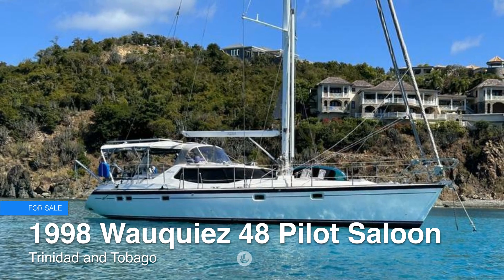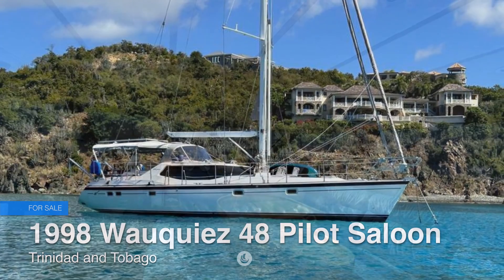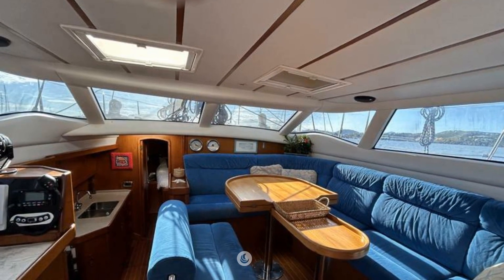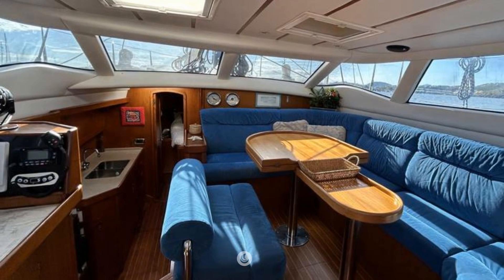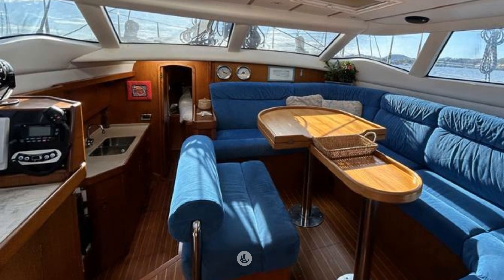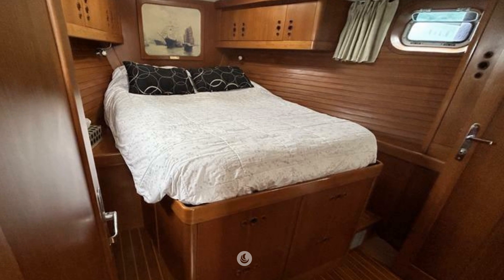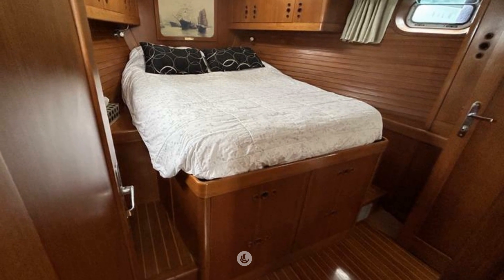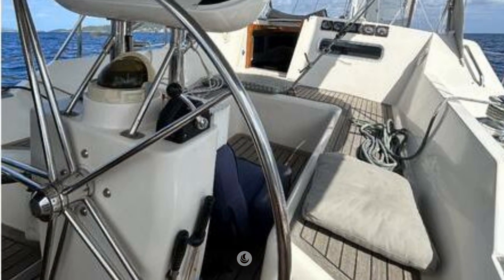Wauquiez 48 Pilot Saloon for sale in Trinidad and Tobago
The Wauquiez Pilot Saloon 48 is a blue water cruiser noted for exceptional sailing performance with safety, ease and comfort. This Ed Dubois design with an Andrew Winch interior was built in France and outfitted to the highest standards. She is a true deck saloon with a raised floor and large windows allowing panoramic sea views at the pilot station and saloon. Below the raised saloon is an expansive engine and utility room. Roller furling, electric winches, and self- tacking jib make her an extremely easy boat to sail shorthanded. In addition, a second interior helm station allows her to be driven from inside.

The raised aft cockpit allows for two large aft stateroom, one a large double and the other two bunks. Both have full headroom and extensive cabinetry. The master is forward with an ensuite head and shower. The bed has access on either side and ample cabinet storage.

The boat has been sailed 6 months a year since new and stored on land under cover for the balance most years. Currently in the Eastern Caribbean, trade wind cruising on the clear turquoise waters is ideal and a great start for a longer voyage!

Equipment:
Crusader roller-furling Vektron performance cruising main sail and 90% self-tacking jib, dacron radial 130% genoa, Doyle cruising asymmetric spinnaker with sock; Profurl electric furler on genoa and drum furler on jib; Sparcraft 3-spreader mast with electric furler; 4 Lewmar electric winches in cockpit and 2 winches on mast; Navtec hydraulic vang and backstay adjuster; Harken blocks; dynema running rigging; 2 Manson Supreme anchors; 160 feet of anchor chain with a 140 foot double braid tail; Lofrans electric windless; Side Power bow thruster (2019); Whitlock mamba steering; B&G Hydra wind and speed, auto pilot, Zuess 3 chart plotter MFD display at helm; Simrad G4 radar and NSE 8 display at inside pilot station along with engine controls, autopilot and joy stick, B&G atmospheric pressure sensor and AIS transceiver, all integrated on NMEA 2000 and ethernet; 6 kw Fisher Panda Diesel generator, new 420 AH 24 V lead/carbon AGM house battery bank; 2 new group 24 AMG engine start batteries; 12 V (new) and 24 V all input voltage battery chargers; 1000W inverter; three 220 watt 24 V solar panels, Blue Skies ITC solar controller, small 12 and 24 V solar trickle chargers, 12 and 24 V alternators on Yanmar 100 hp diesel; two Jabsco electric heads; Frigoboat refrgeration with bin freezer; All LED nav and interior lights

Most days the solar system provides all energy used.